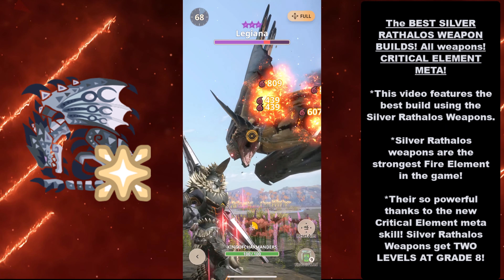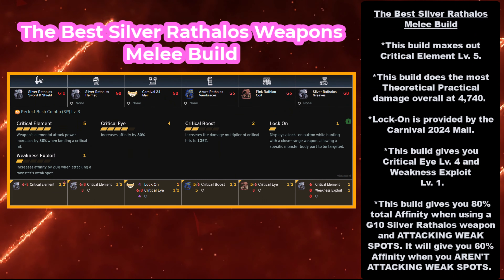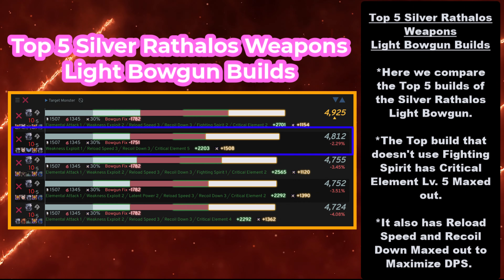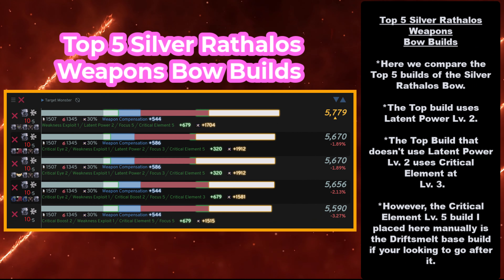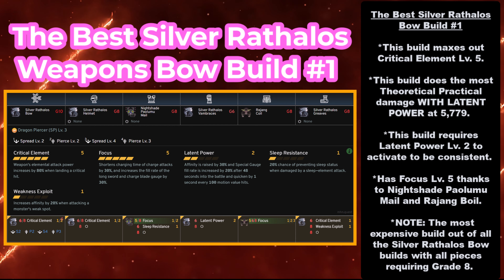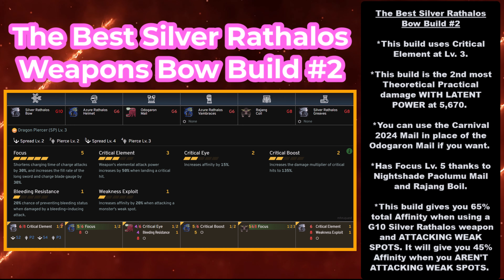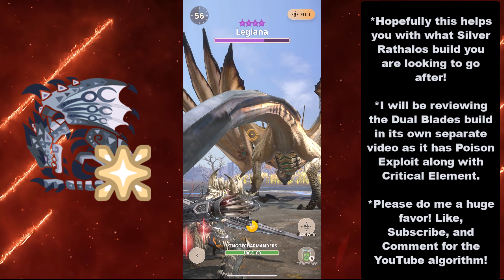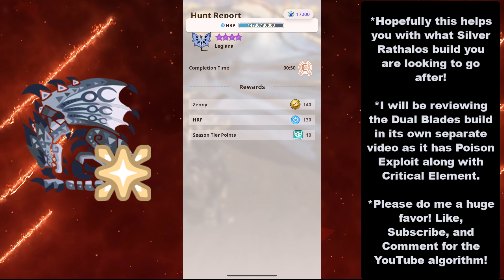The BEST SILVER RATHALOS WEAPON BUILDS! The CRITICAL ELEMENT META! l Monster Hunter Now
This video covers the best builds for the Silver Rathalos weapons! We compare the data from the Top Builds and put them together to see which ones are the strongest and most consistent!

Chapters:
00:00 Intro
00:09 Opening
00:34 Top 5 Silver Rathalos Weapons Melee Builds
01:45 The Best Silver Rathalos Melee Build
02:52 Top 5 Silver Rathalos Light Bowgun Builds
03:59 The Best Silver Rathalos Light Bowgun Build
05:00 Top 5 Silver Rathalos Bow Builds
05:47 The Best Silver Rathalos Bow Build #1
07:03 The Best Silver Rathalos Bow Build #2
08:16 The Best Silver Rathalos Bow Build #3
09:42 Closing

YWM4W98X